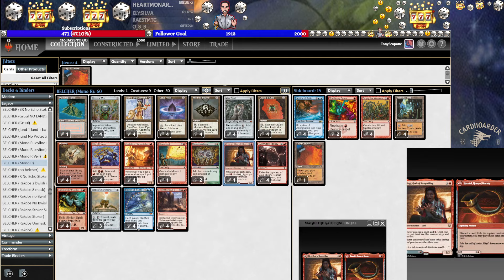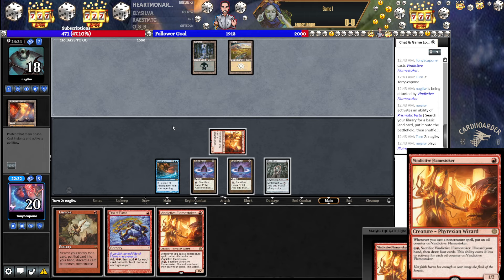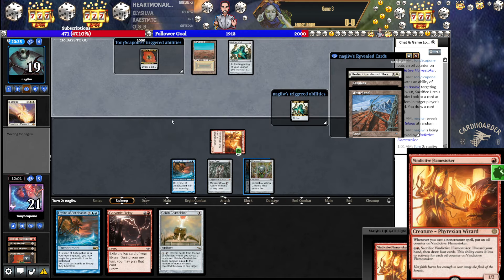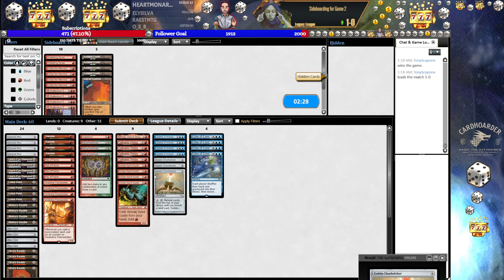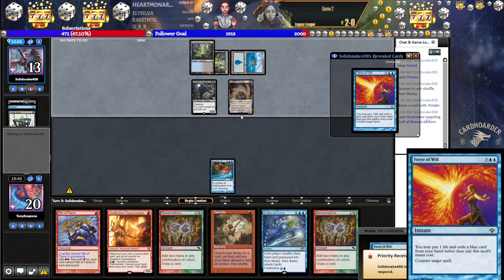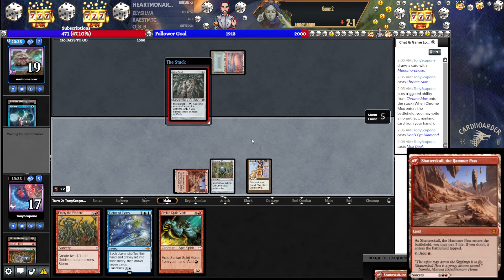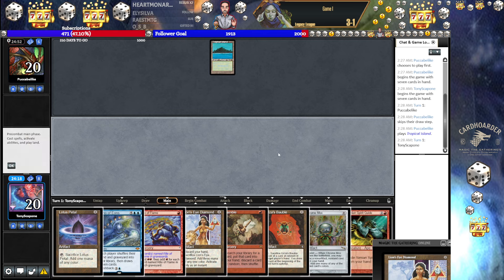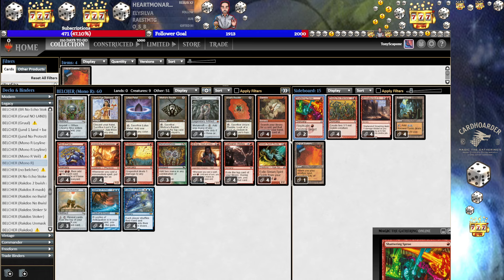I WON ON TURN ZERO! Goblin Charbelcher + Leyline of Anticipation — MTG Legacy | Magic: The Gathering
*** Welcome to the Casino BABY ***

TonyScapone plays Red Belcher in a Legacy League on Magic: The Gathering Online! These matches were played on: 02/15/24

Red Belcher is a Mono-Red Storm Combo deck that is trying to resolve Echo of Eons multiples times or Galvanic Relay so that we can accumulate enough resources to either Grapeshot the Opponent or Kill them with Goblin Charbelcher. Vindictive Flamestoker allows the deck to have an additional engine that is capable of providing both gradual and explosive card draw.

We also get to play Leyline of Anticipation so that we can win on our opponent's turn before they even get to make a play!

Red Belcher can be defined by the core of Goblin Charbelcher, Vindictive Flamestoker, Rite of Flame, Echo of Eons, and Lion's Eye Diamond.

-_-_-_- Brews of Paradise Podcast! -_-_-_-

-_-_-_- Watch TonyScapone stream! -_-_-_-

00:00:00 Pudge Hook
00:00:07 Intro
00:00:56 Deck Tech
00:09:13 Round 1 vs nagiiw Death and Taxes
00:24:12 Round 2 vs GreatApe Sultai Beanstalk
00:31:56 Round 3 vs Solidsnake408 Dimir Scam
00:41:57 Round 4 vs nachomancer Sultai Tempo
00:55:02 Round 5 vs Puccabelike Sultai Tempo
01:03:15 Final Thoughts
01:04:58 Outro